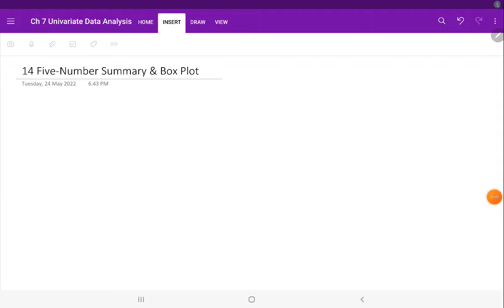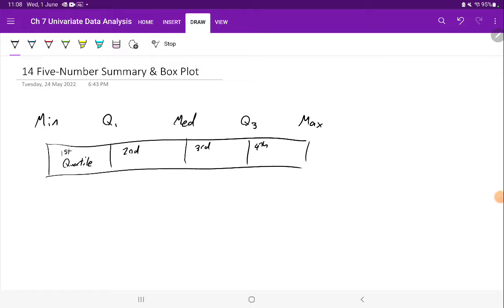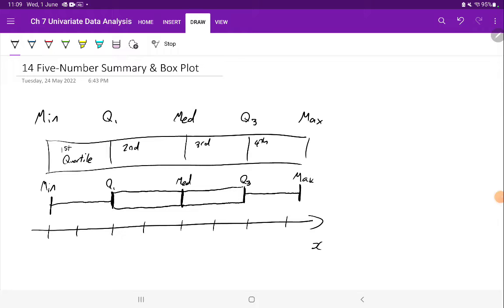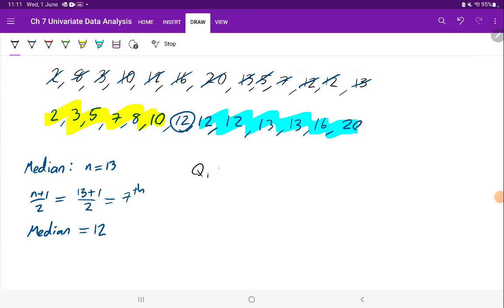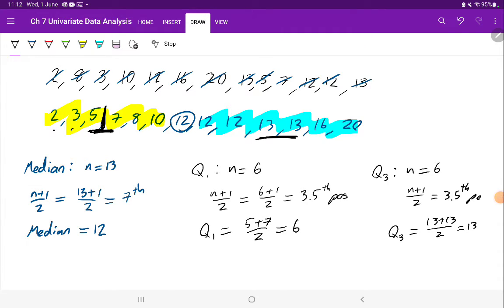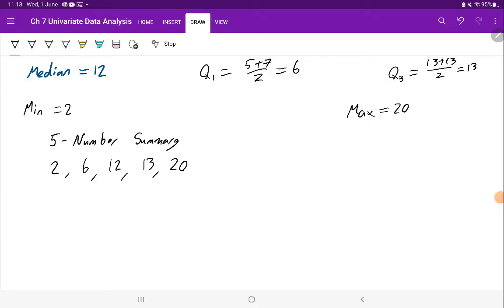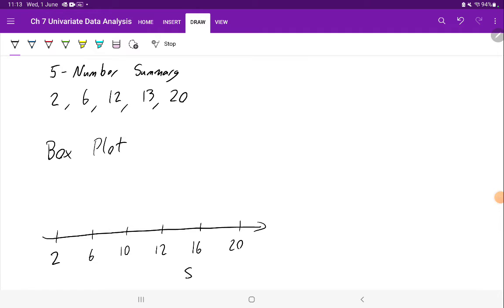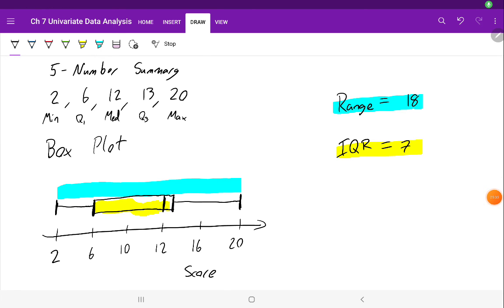Five-Number Summary & Box Plots